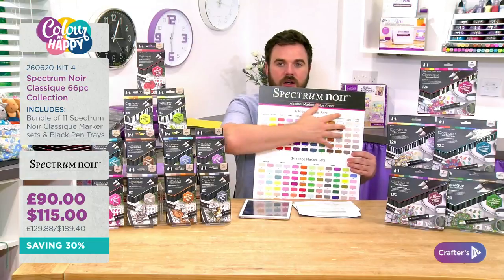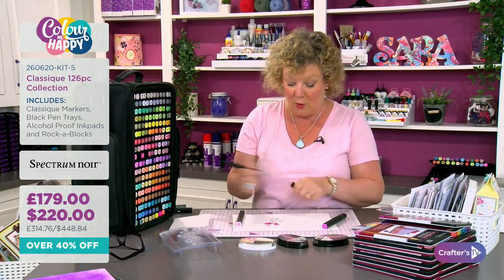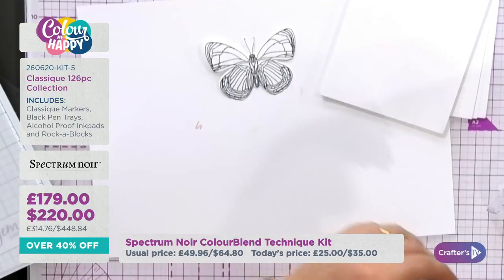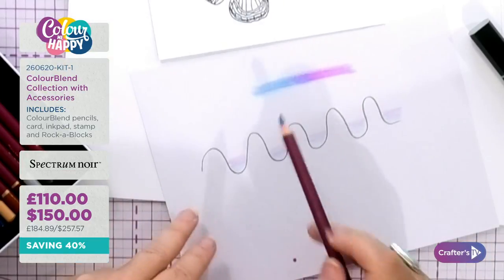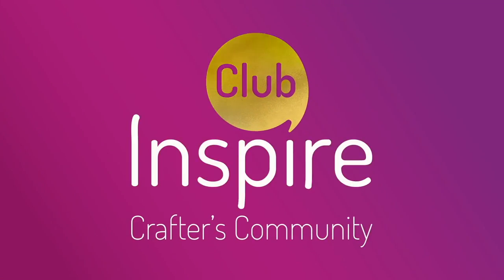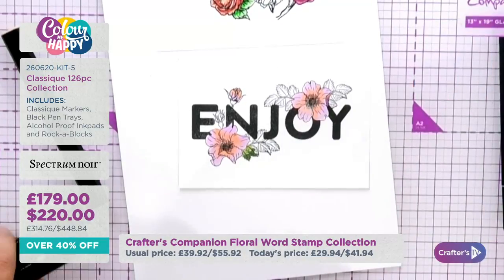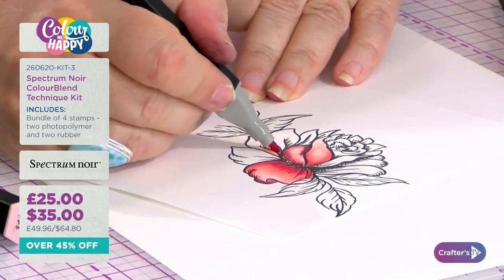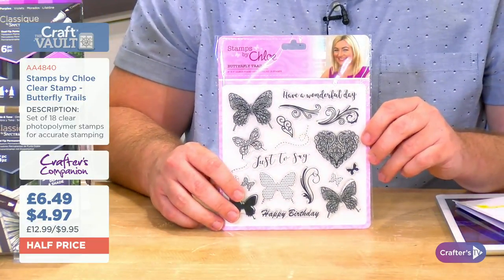26th June: Colour Me Happy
Whether you're a beginner or seasoned colourist, you'll love this weekly art & colouring show! Tune in with Leann Chivers & Joe Remblance  at 11am BST 🇬🇧 / 6am EDT 🇺🇸 for FREE downloads, tips, tricks, techniques, and all the latest on-trend colouring chat. And you won't want to miss the amazing deals on your favourite art supplies!
And make sure you join our groups to chat! 👉 Spectrum Noir Creative Community